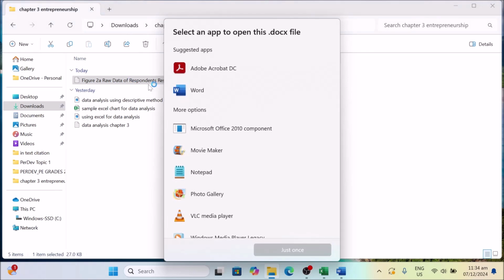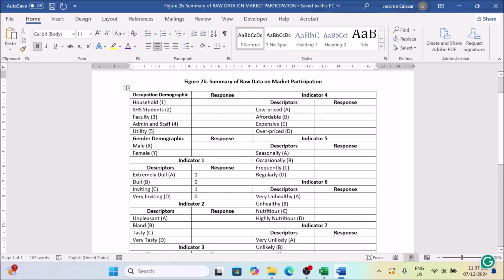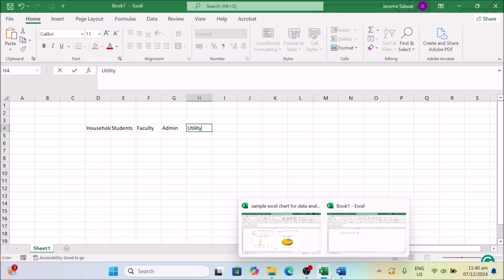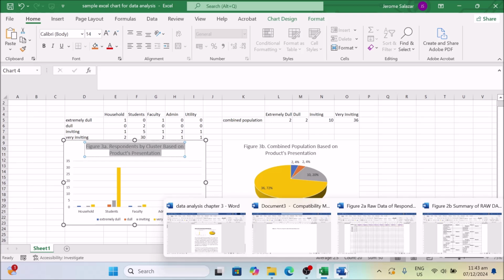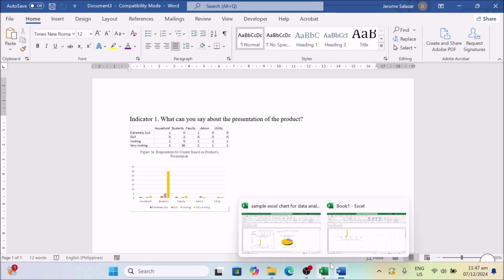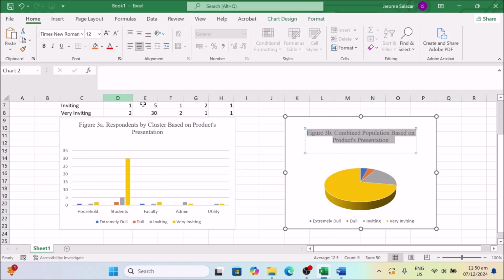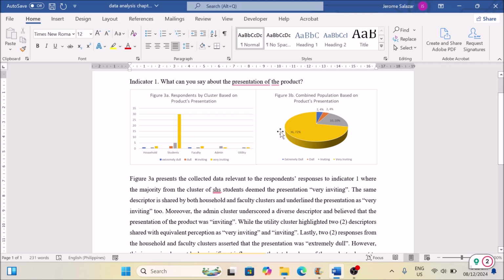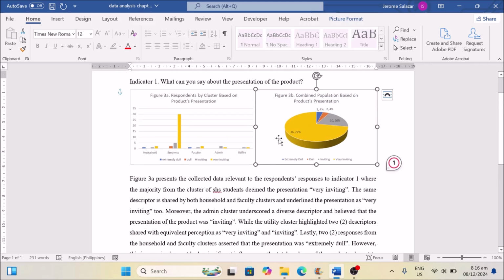Chapter 3 market participation video instruction